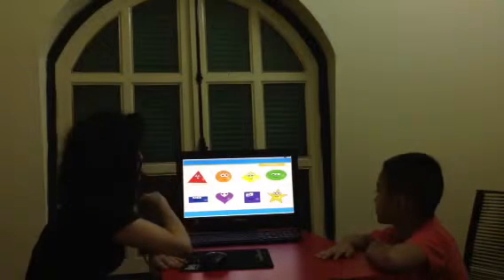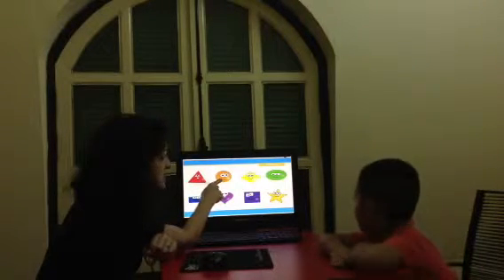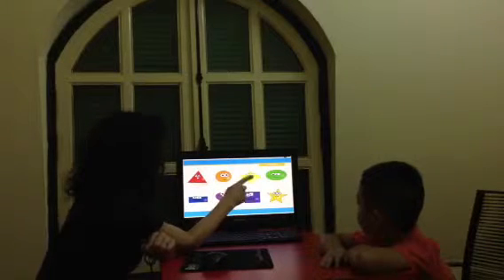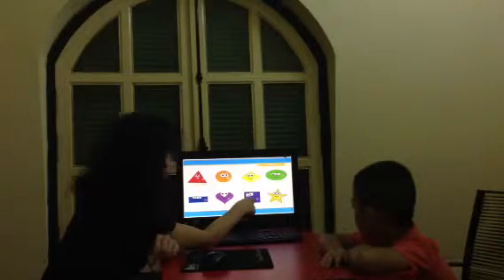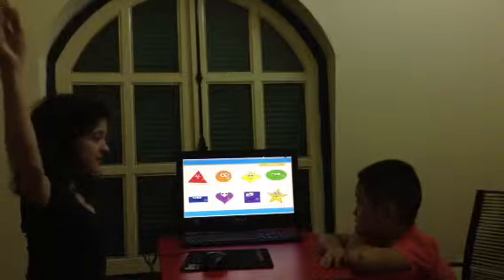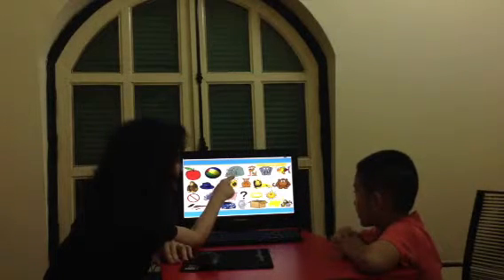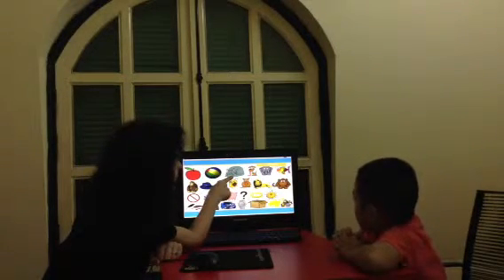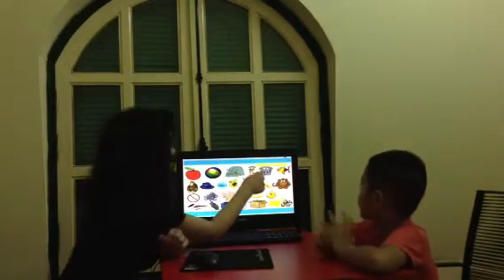Test in September 2015, Hội đồng Anh ngữ Canada, Trọng Hiếu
ML1B1